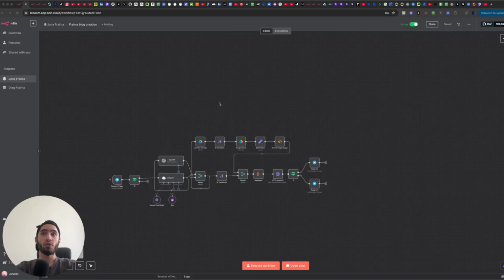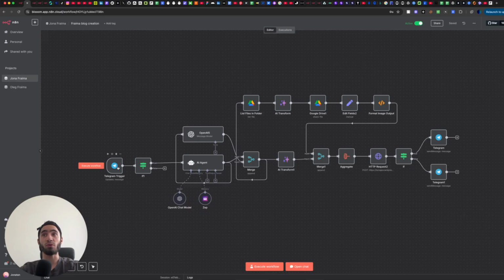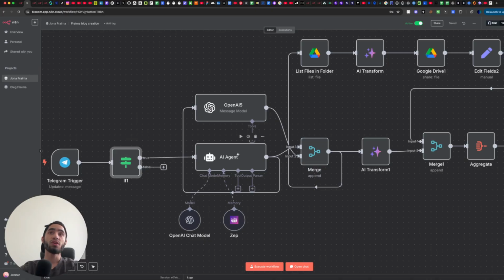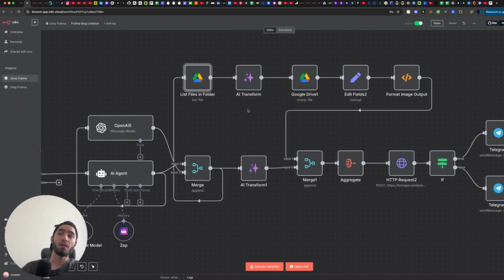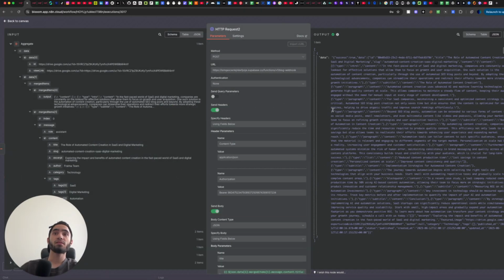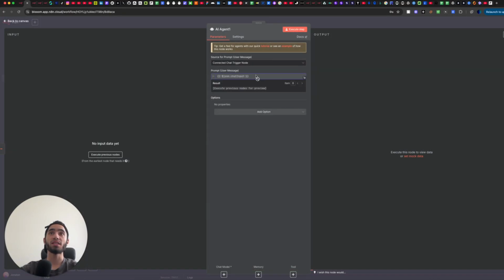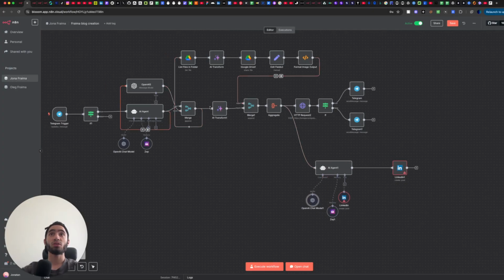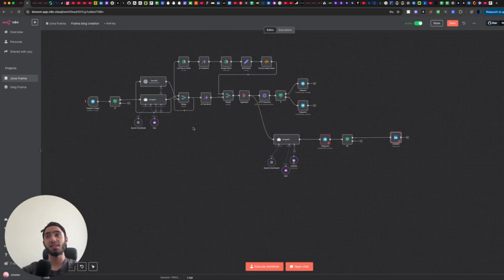Replace Your Content Marketing Team with This AI SEO BLOG agent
Imagine writing a blog post just by sending a message in Telegram.

I built a full **AI-powered content system** that:
- Reads my Telegram prompt
- Writes a full blog post with OpenAI (GPT-4)
- Formats it perfectly for my CMS (Lovable or Webflow)
- Picks a random image from Google Drive
- Publishes it to the website
- Notifies me via Telegram

All automated with **n8n + OpenAI + Zep + Google Drive + Lovable/Webflow**

🧠 Tools Used:
– n8n (no-code automation)
– Zep (AI memory graph)
– OpenAI (GPT-4)
– Telegram Bot
– Google Drive
– Lovable CMS or Webflow
– Optional: LinkedIn auto-post

🎓 Inside our **AI Automation Skool Community**, you’ll find:
– This full workflow, step-by-step
– 100+ prebuilt automation workflows
– Tutorials on AI agents, Telegram bots, CMS publishing, and more

This system can be sold to agencies, creators, SaaS companies, or used to run your own blog empire. It saves hours per post.

00:00 Intro – Telegram Prompt to Blog Demo
00:22 Example Prompt for a SaaS Blog
00:48 Blog Created Instantly & Published
01:18 Overview of the Workflow
01:32 Securing the Bot with User ID Check
02:09 Writing the Blog Using Zep + GPT-4
02:41 Formatting for CMS (Lovable/Webflow)
03:31 Adding Images via Google Drive
04:09 Random Image Selection & Link Formatting
04:31 Aggregating & Sending to Website
04:52 Webflow vs Lovable Support
05:07 Telegram Confirmation of Success
06:12 Example Output – JSON Payload Explained
06:40 Adding a LinkedIn Auto-Post Node
07:40 Optional: Telegram Approval Before Posting
08:49 Building a Full Social Media Chain
09:38 Blog → LinkedIn, Twitter, YouTube & More
10:02 Final Thoughts – One Workflow = Entire Business
10:26 The AI Automation Market Opportunity
10:50 Outro – Like, Comment, Join the Skool Club!